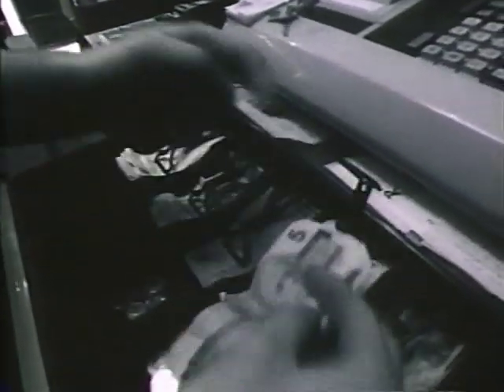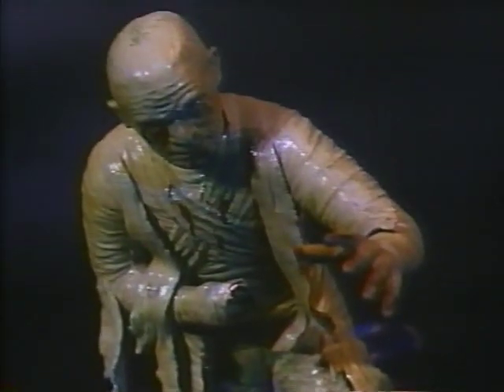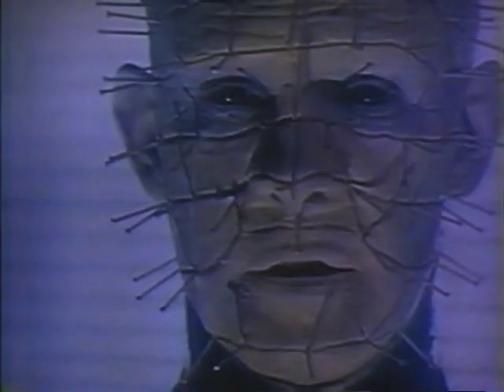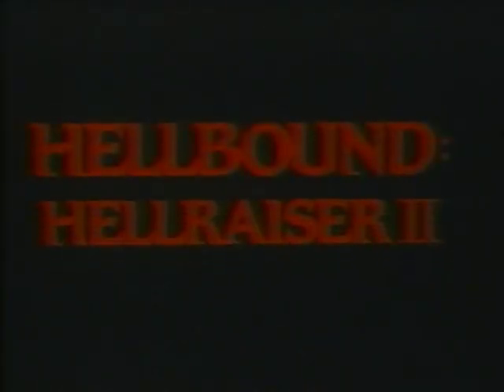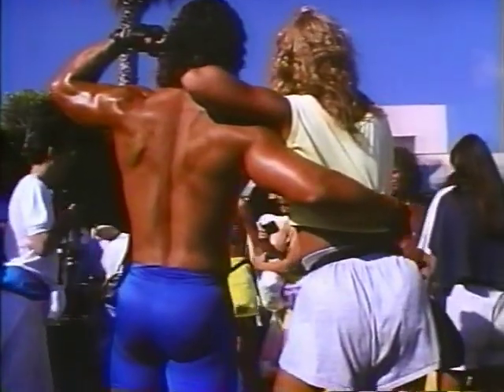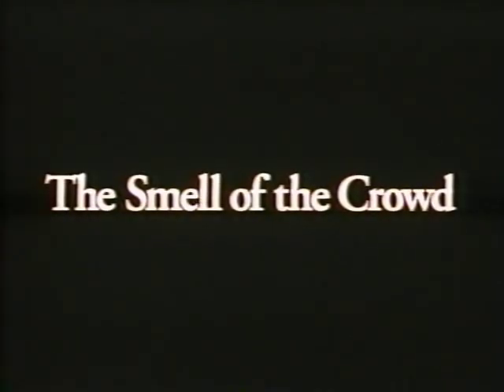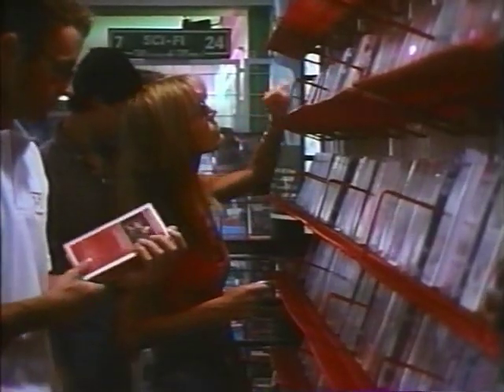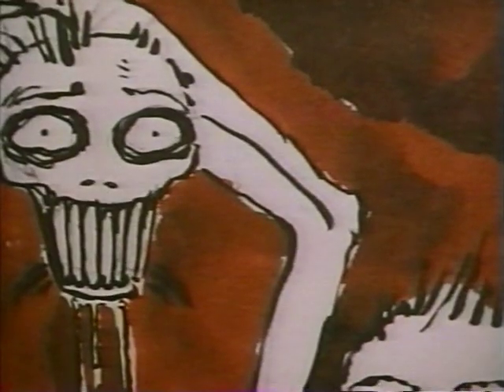Clive Barker - The Art Of Horror (Part 2)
Documentary about the great Clive Barker.

From 1992.